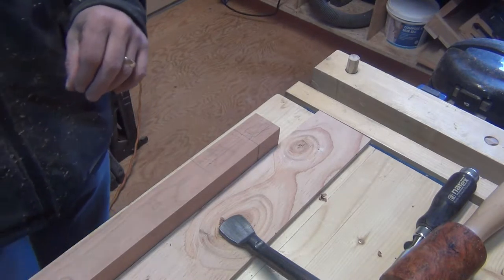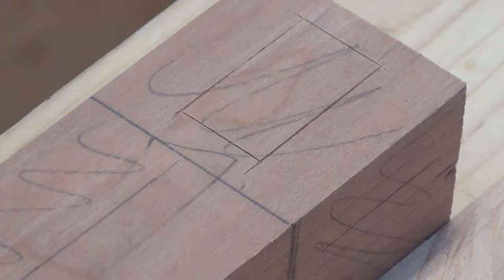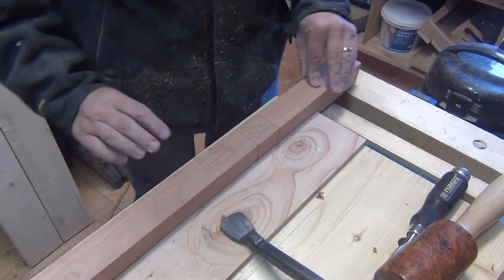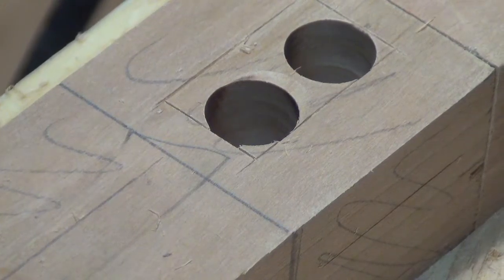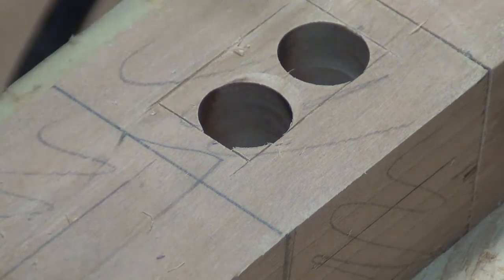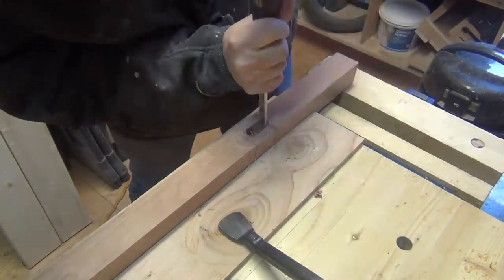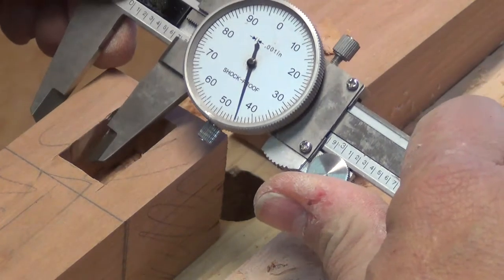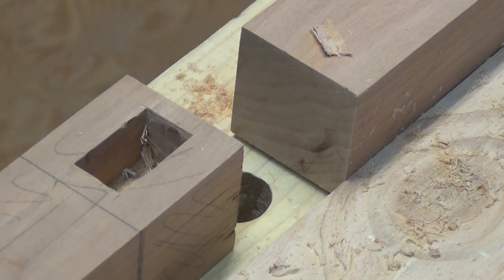Jay Bates inspired Computer Armoire - Part 7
Here is the process I'm using for cutting mortises, there are a lot to do so I'm using a combination of power tools and hand tools. First marking the position of the mortise with a knife to define the edges, then cutting out the bulk with a router guided from both sides to ensure the mortise is centered and finally squaring the corners and finessing the fit with a chisel.